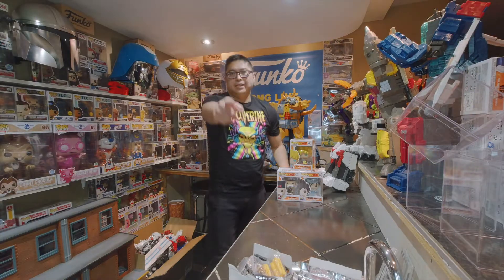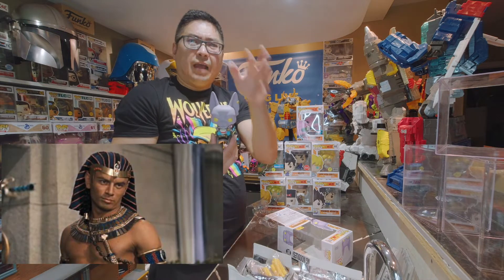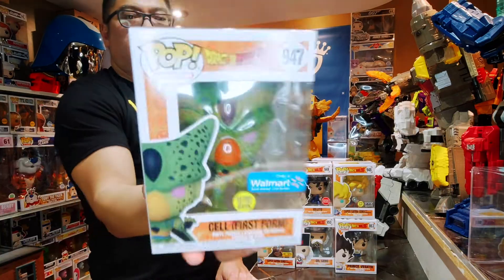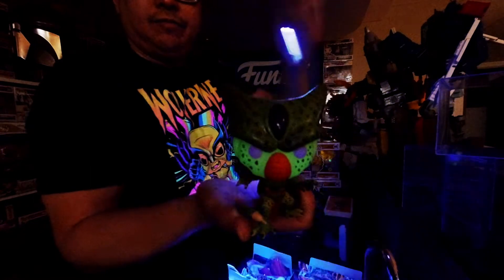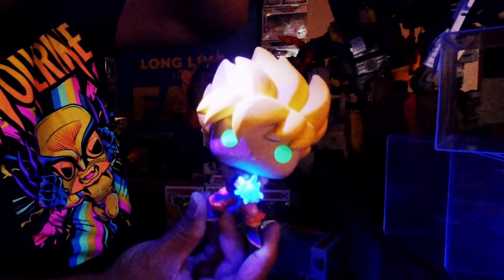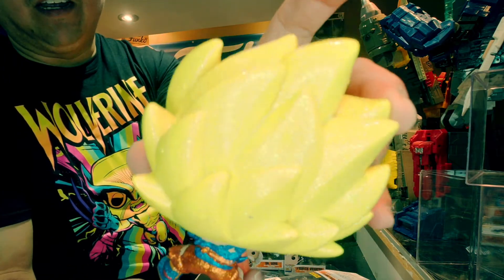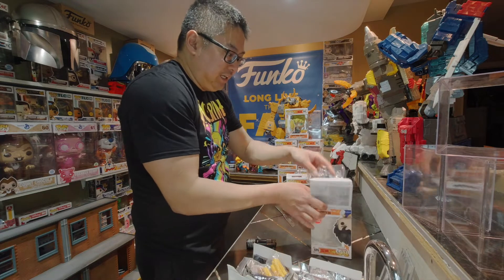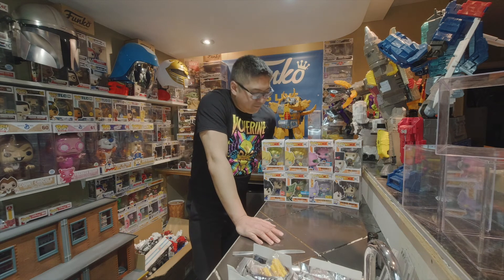NEW DRAGONBALL POPS REVIEW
In this short youtube film I had put together I go through some highly anticipated DB pops both from Super and Z some notable ones are Beerus eating noodles, FYE and Hot topic Goku with Kmehameha.

tripod

mic adaptor

microphone

camera cage